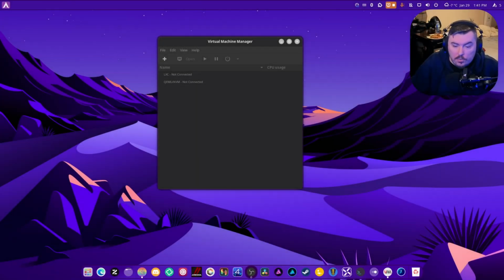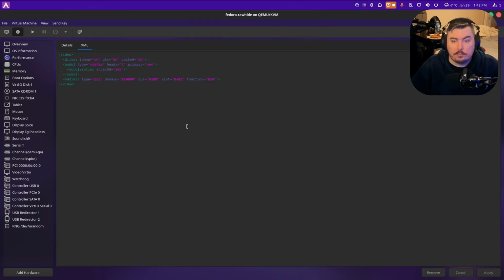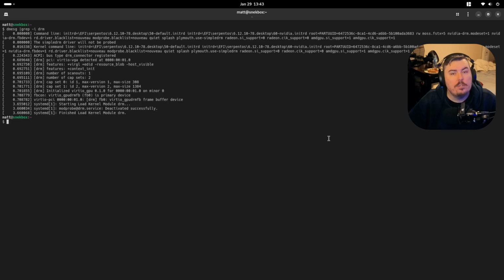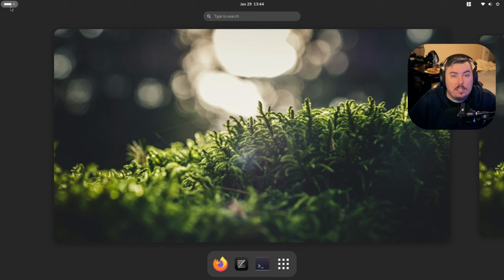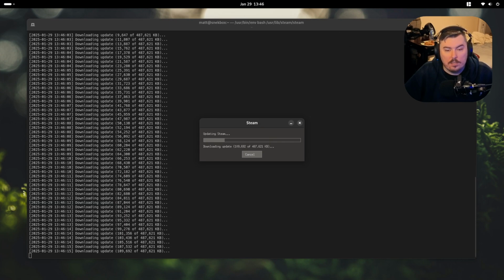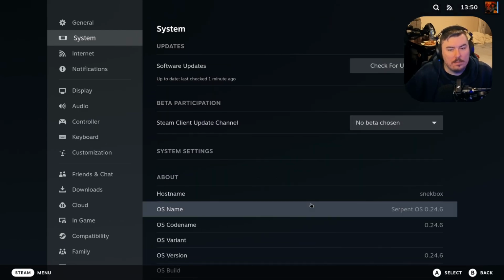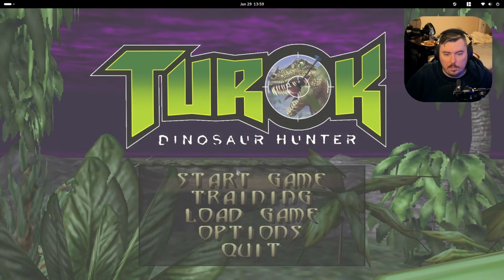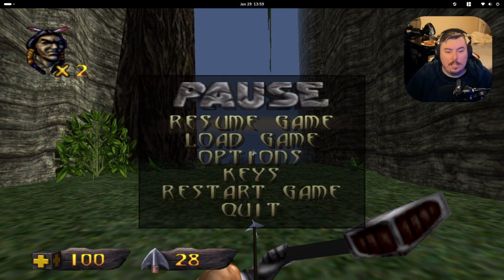EGL headless Acceleration in Virt manager for NVIDIA